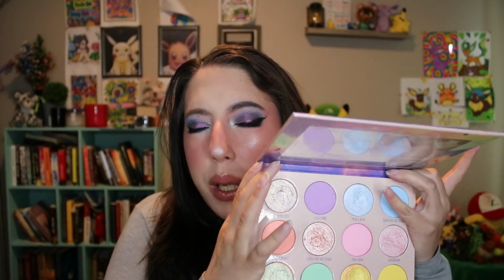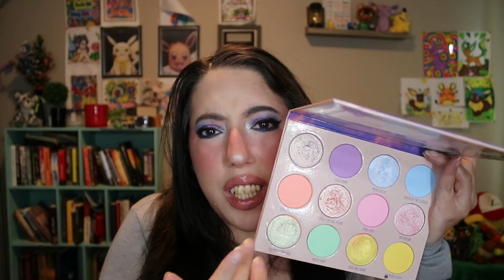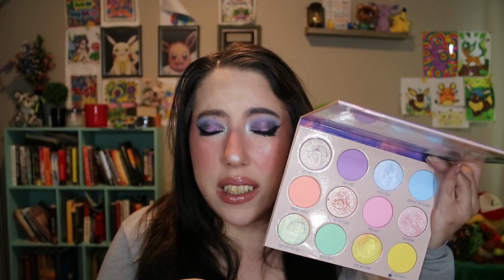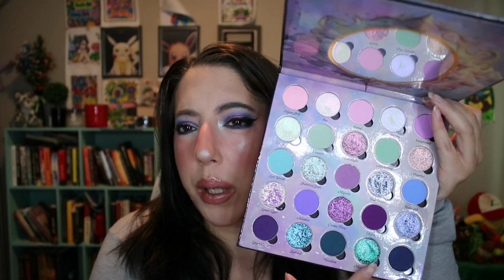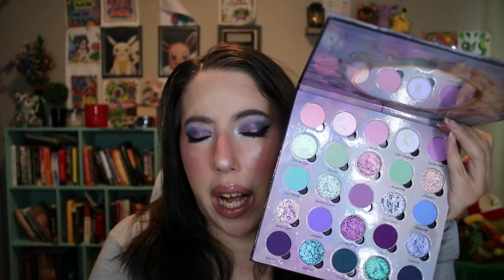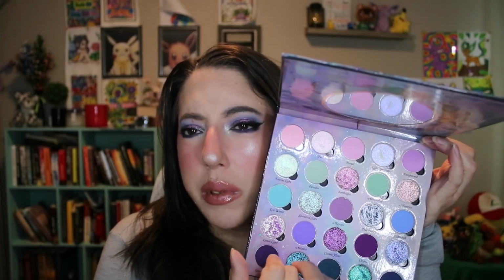Shop Your Stash for These Winter Palettes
It's winter and it's time for cool tones and cold girl eyeshadow makeup!

Do people still use Snapchat? - trinmae9391

Any questions/thoughts you don't want to share on YouTube?

Have joy!

If you need immediate help call/text 988